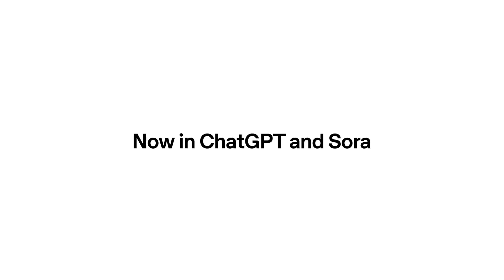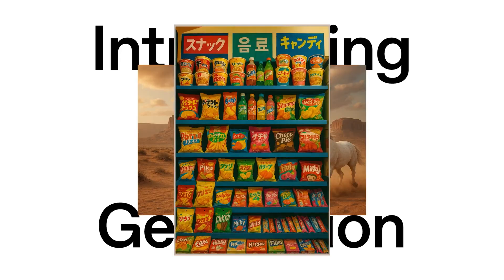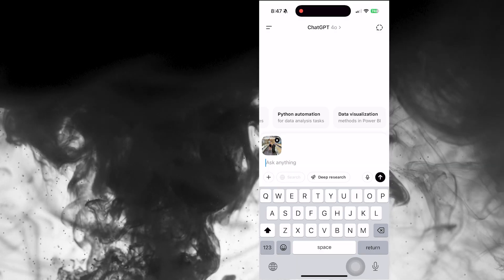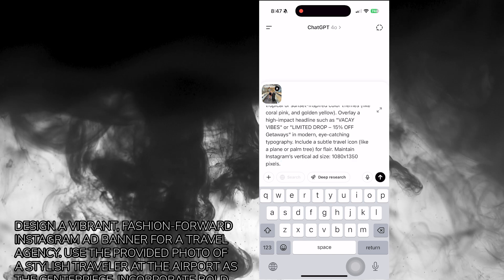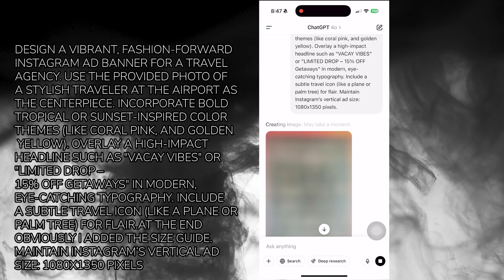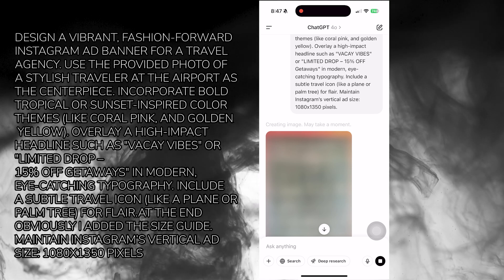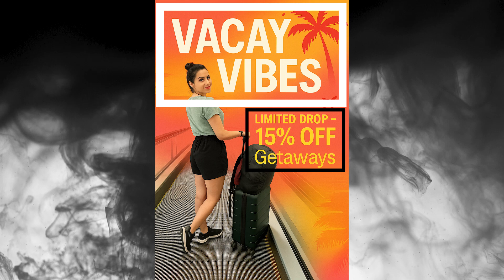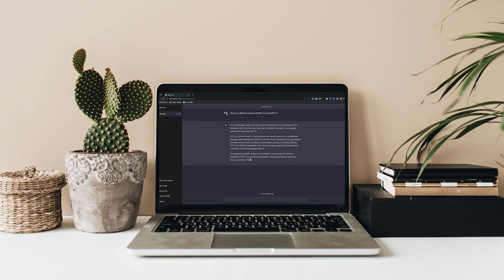Watch Me Create a Viral Instagram Ad With Just One Photo!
Learn how to create a professional Instagram ad banner in minutes using ChatGPT-4o — no Photoshop needed! Perfect for freelancers, creators, and small businesses. 🚀